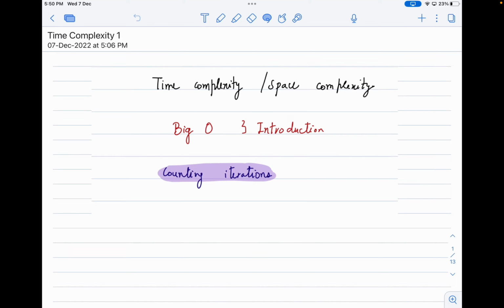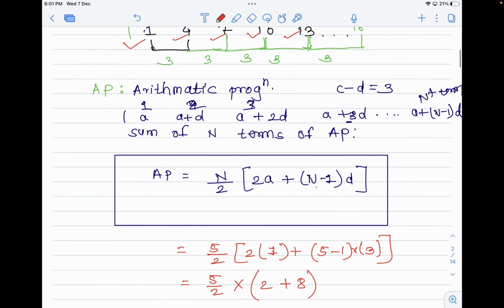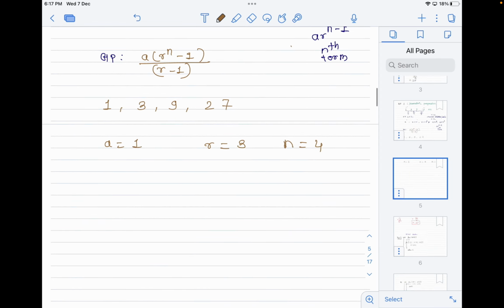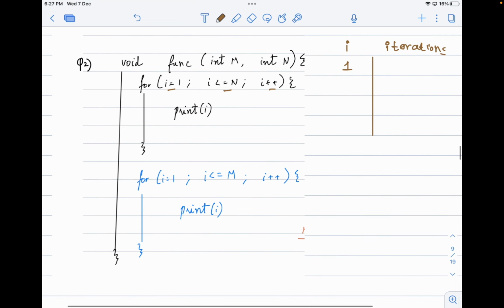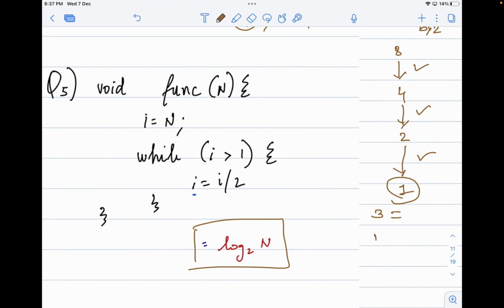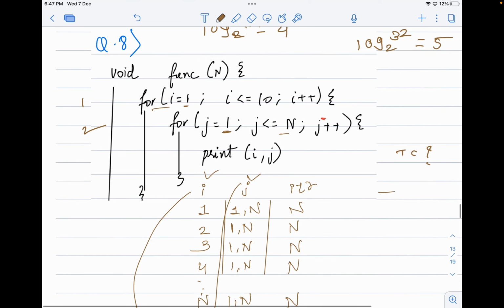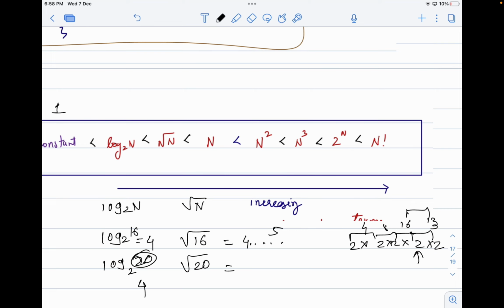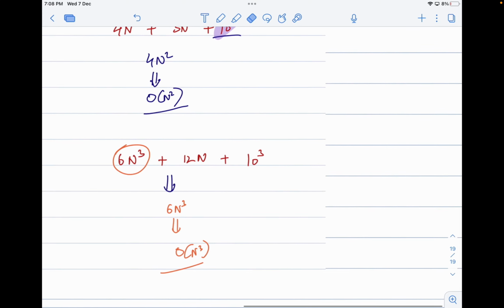Data Structures and Algorithms - Time Complexity - Part - 1